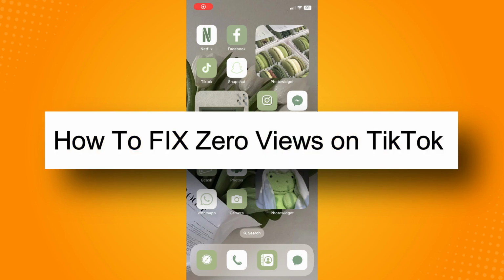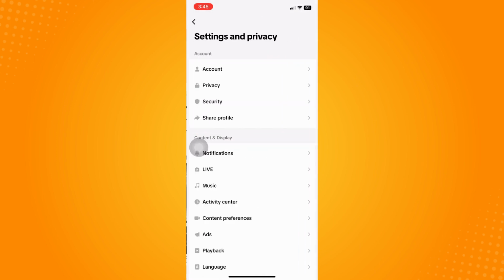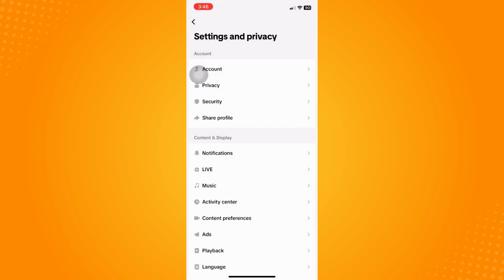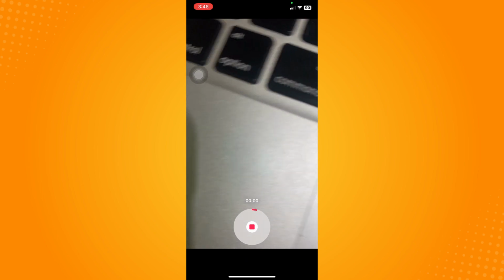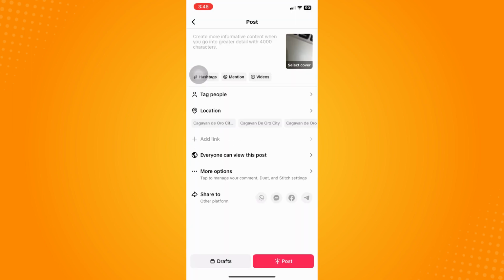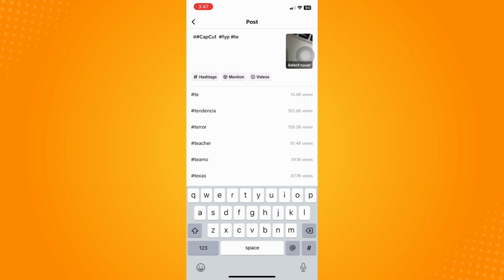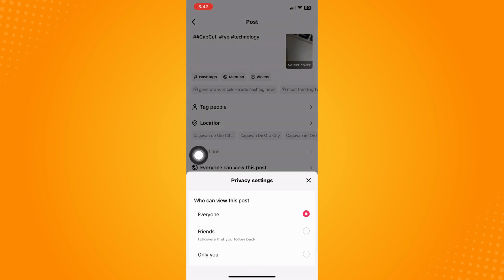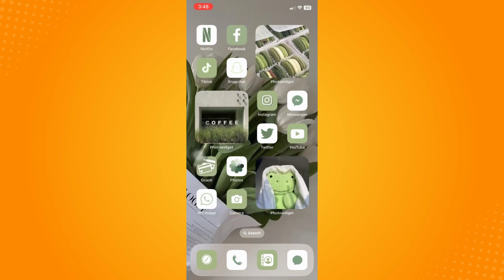How to Fix Zero Views on Tiktok (2024 Updated)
Learn‎‎‏‏‎ ‎How to Fix Zero Views on Tiktok

In this video I will show you‏‏‎ ‎how to fix zero views on tiktok